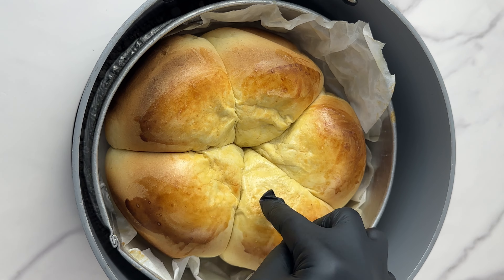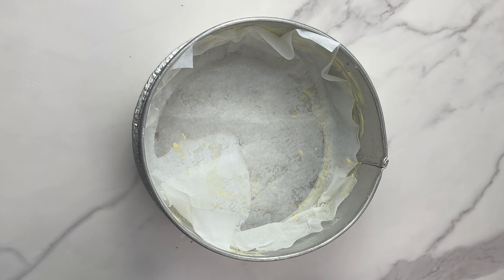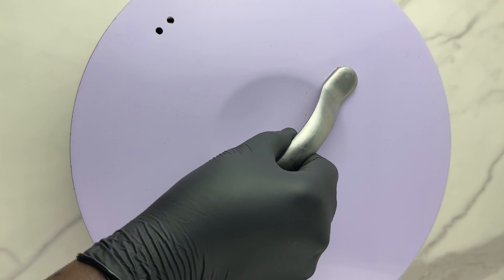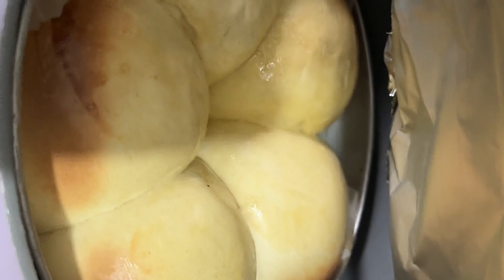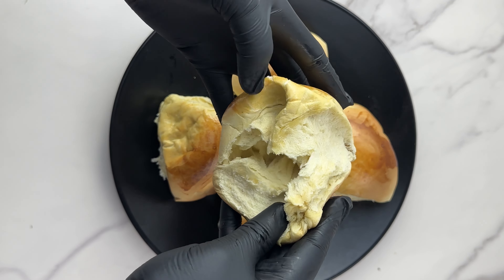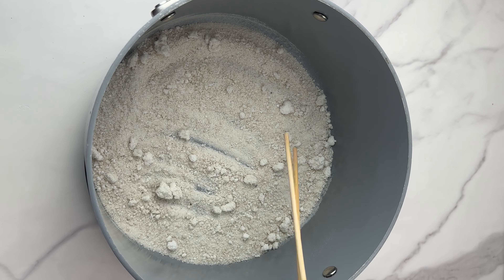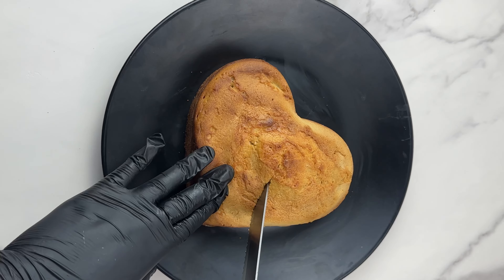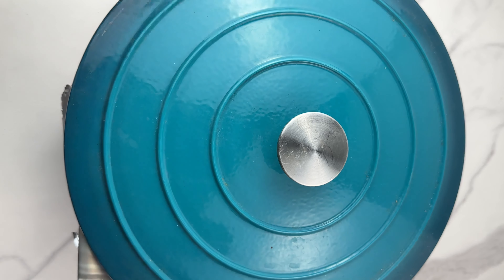HOW TO BAKE WITHOUT AN OVEN ( THREE NO OVEN BAKING METHODS )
In this video you will learn how to bake without an oven
Very simple and easy